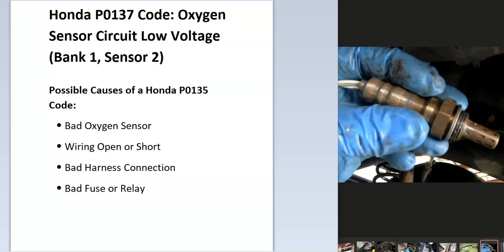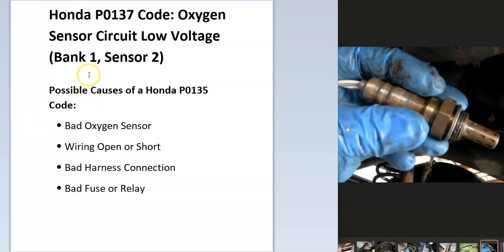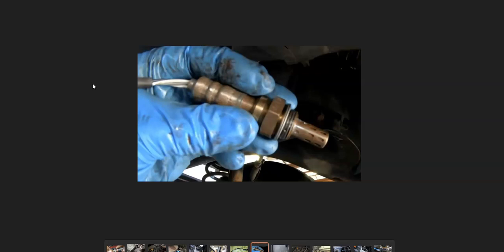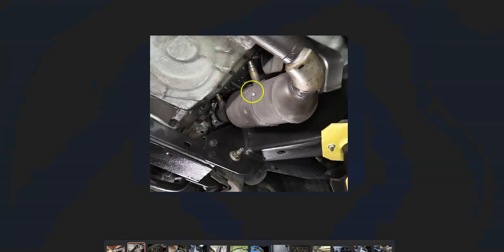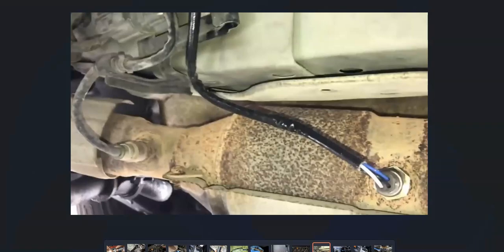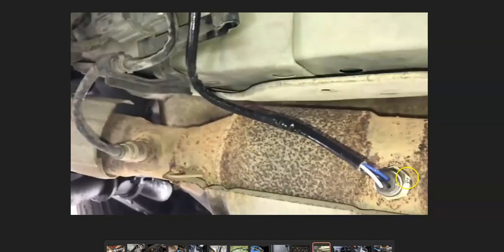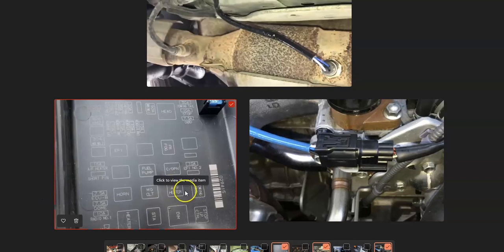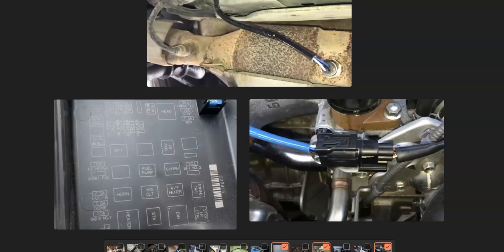How to Fix HONDA P0137: Oxygen Sensor Circuit Low Voltage (Bank 1, Sensor 2)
Troubleshooting a HONDA with a P0137 Code, "Oxygen Sensor Circuit Low Voltage (Bank 1, Sensor 2)."